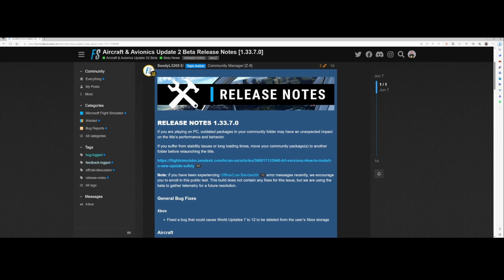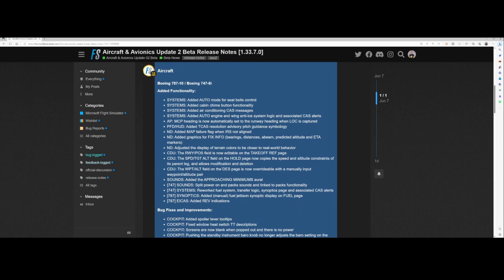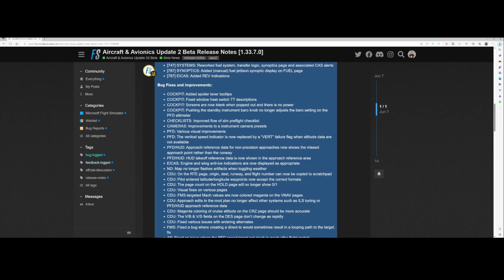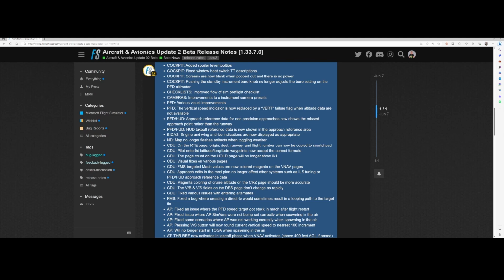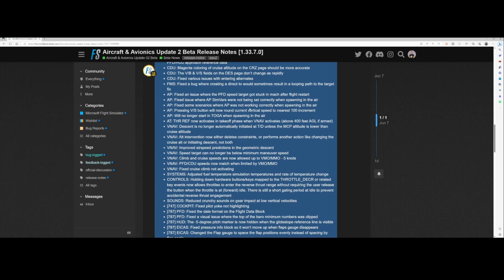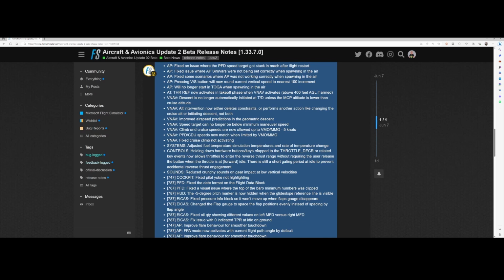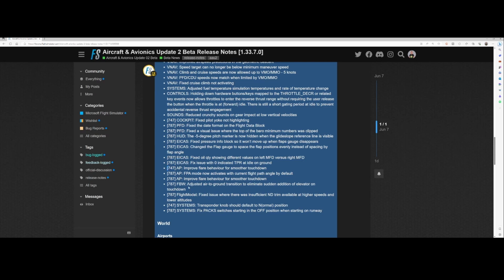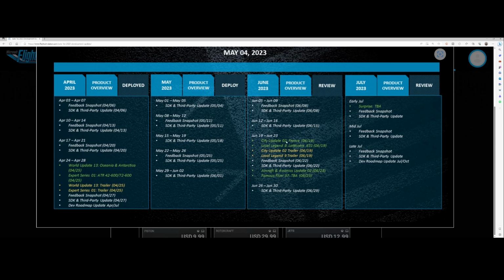Flight Simulator 2020 - MSFS Update - Aircraft & Avionics Update 2 - new build available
In this video we will go through the changes in the third beta build of Aircraft & Avionics Update (AAU) 2 which has been released earlier this week. The third build contains several fixes for issues reported by simmers but in addition to this it again brings new functionality to both Boeings, somethings we saw in the 2nd build also.